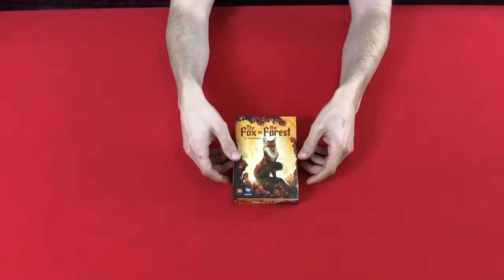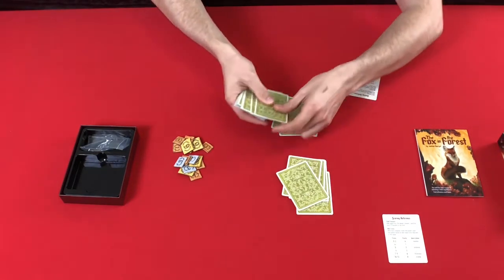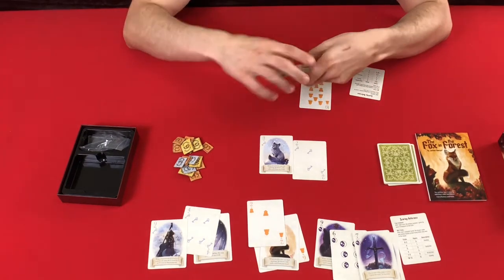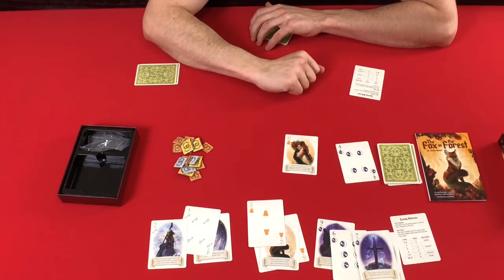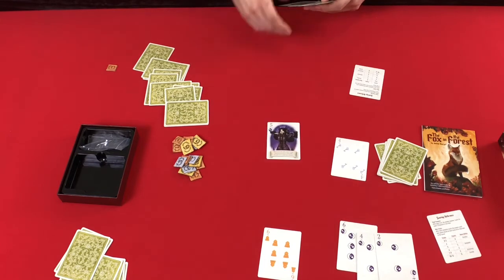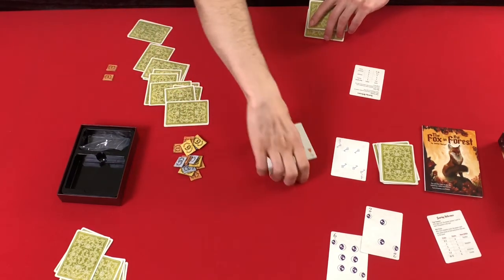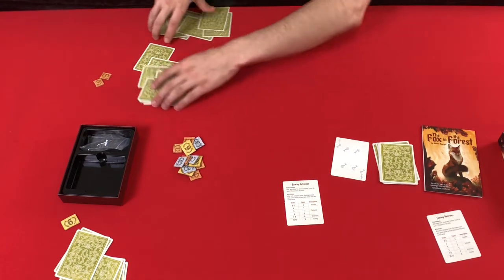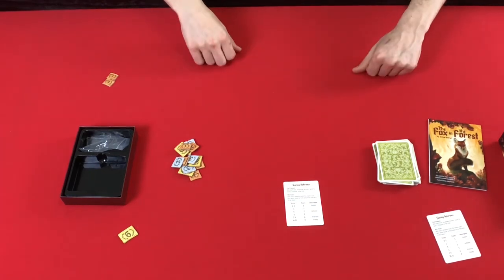Ready, Set, PLAY - The Fox in the Forest Setup and Gameplay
Come along for a step by step, real time set up of Joshua Buergel’s The Fox in the Forest published by Renegade Game Studios.  Once set up, we will learn the rules as we go through a few rounds of play.

You can purchase The Fox in the Forest and many other great games

Table of Ultimate Gaming MACRONOVAGAMES50